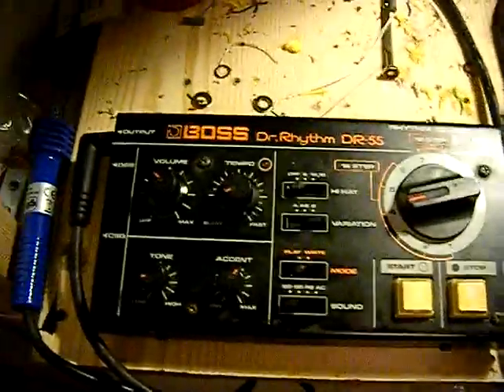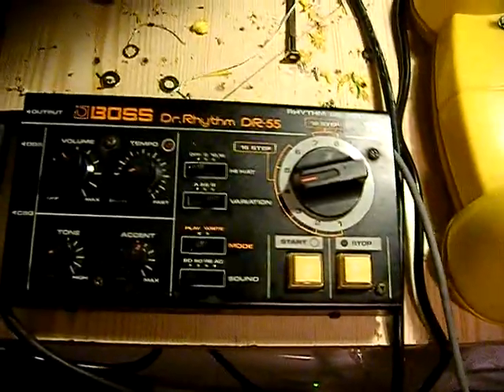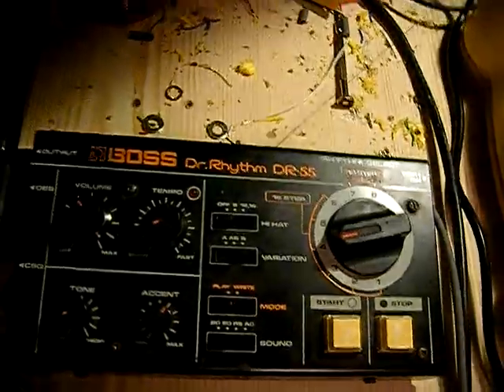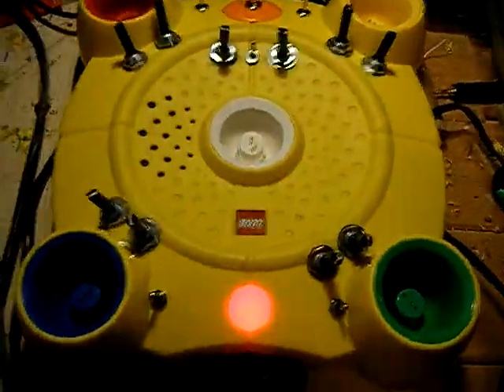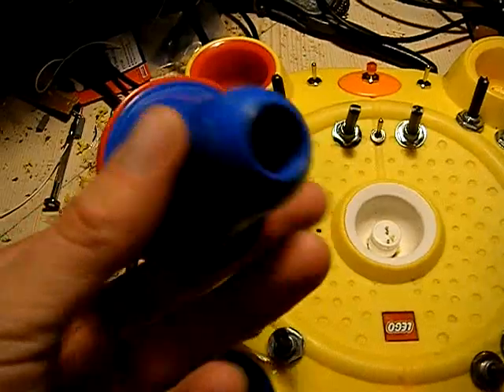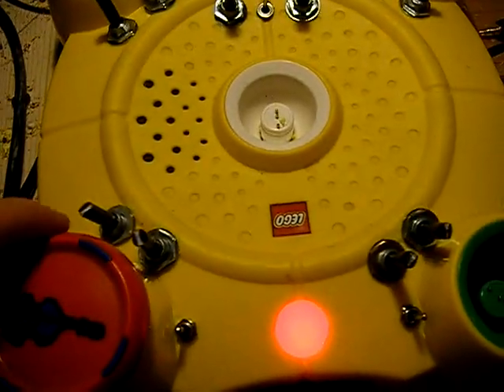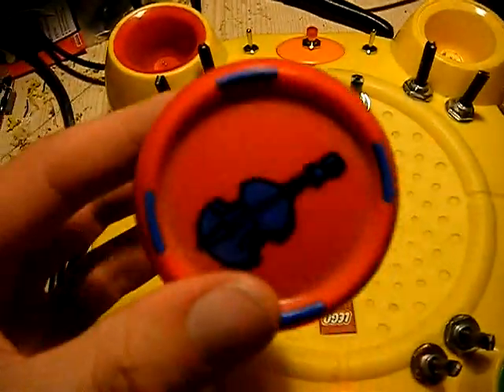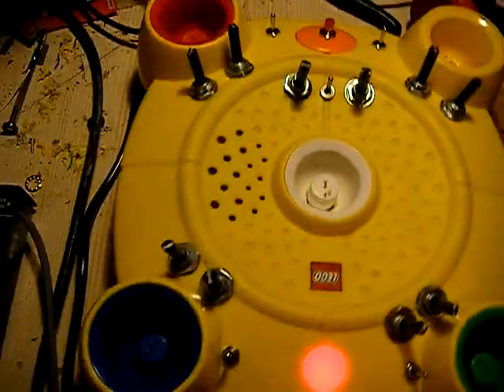DR-55 sync with Lego toy techno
This has taken me ages to get sorted. To get it all working I had to get the DR-55 to accept an input to sync it all together, so I soldered a jack straight on to pin 7&8 of the 4011 ic. The tip went onto pin 8.
After loads of probing on the lego board, with an LED, I found somehwere, where it flashed. Then it was simple soldering a wire on there.
As you have probably noticed all the noises are stored on the LEGO chip. So the two resistors on each section can make a stupid amount of combo's. Will find some better place to solder on to get a faster BPM and add some more bends to get it to sound dirtier.